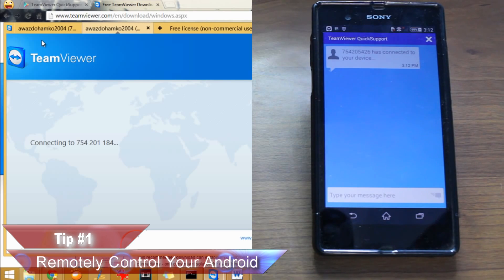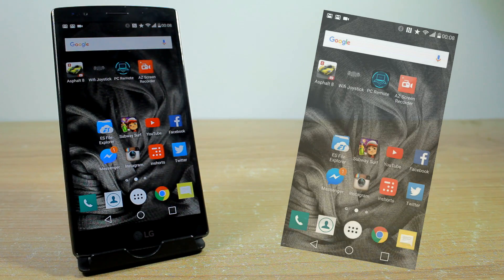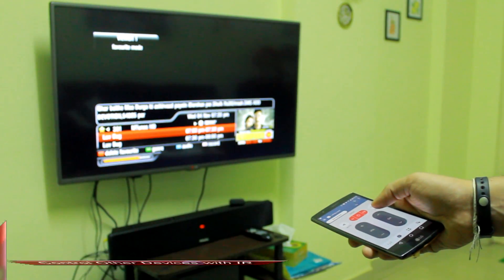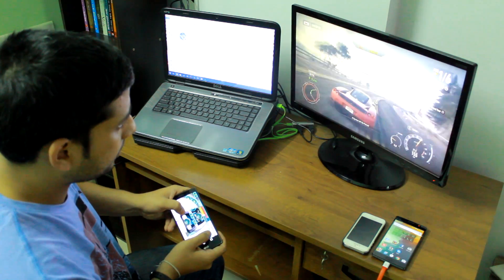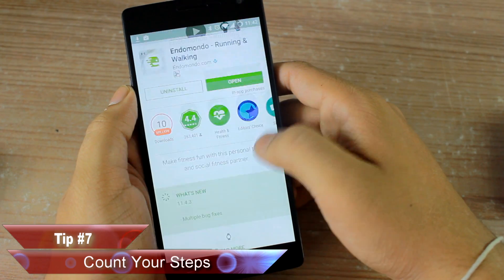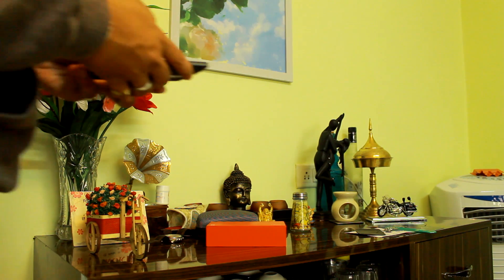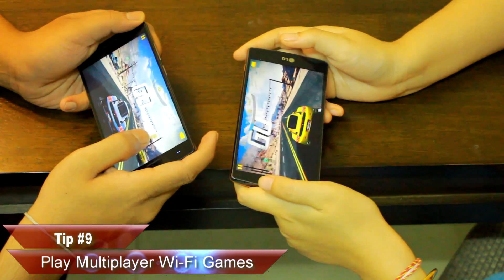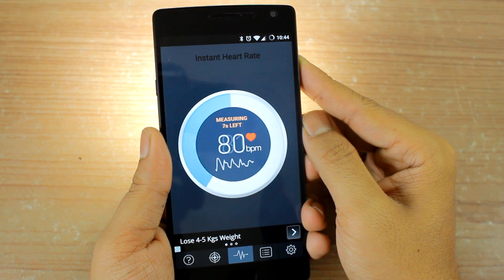10 Amazing Android Tips You Might Not Know About | Guiding Tech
In this video, I will be talking about 10 out of the box things you can do on your Android, even without a root access. You might know about some of them, but still you will find a few tricks you can use on your Android.

2. Record Your Screen

3. Wirelessly Transfer Files Android to PC

4. Control Other Devices with IR

5. Turn Into a Game Console

6. Track Your Android from Anywhere

8. Use it as a Surveillance Camera

9. Play Multiplayer Local Wi-Fi Games in Android Mobile

10. Calculate your Heartbeat